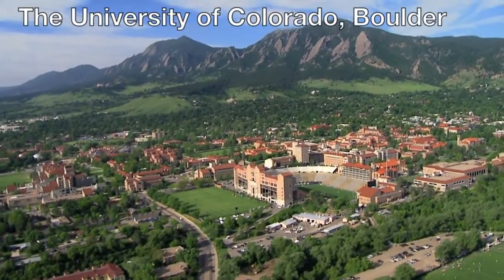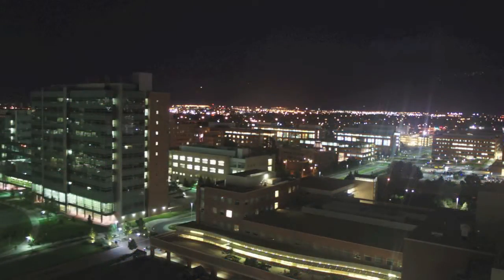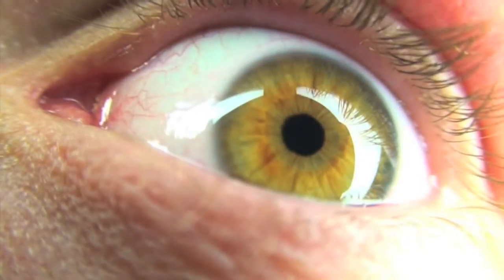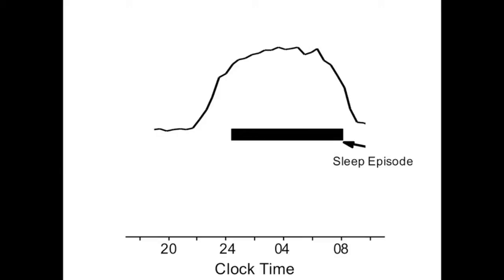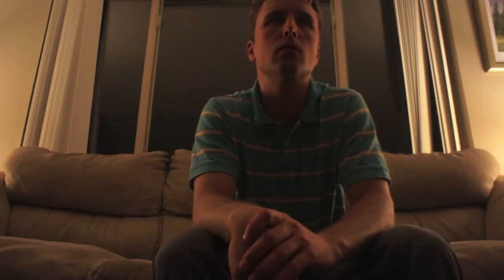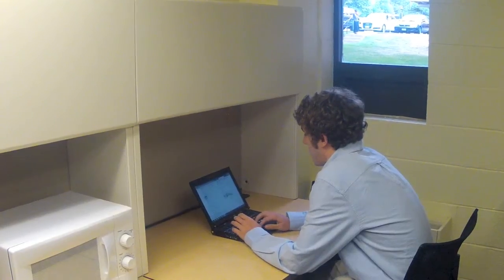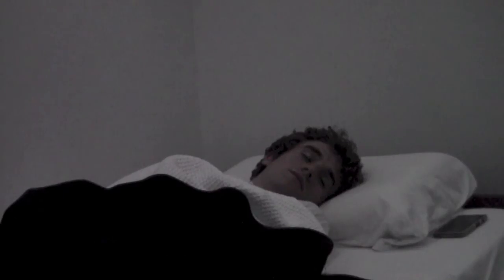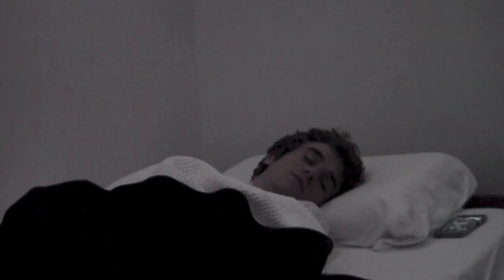Camping Syncs Internal Clock with Nature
Light, both natural and artificial, is a powerful cue for the circadian clock, the internal timing device that tells us when to wake up and go to sleep, when to eat, and when we are most mentally alert. As is common knowledge, people differ in terms of their natural rhythms, varying between larks (early risers) and owls (late risers). In this video abstract, Wright and colleagues explain how they measured the circadian rhythms of people following their everyday routines and then sent them camping in the woods for a week. When exposed to a more "natural" light-dark cycle, the researchers found that, surprisingly, owls dramatically shifted their clocks, now exhibiting a more lark-like rhythm. The study emphasizes the potentially important impact of lighting in our environment, particularly in modern environments in which we are exposed to little light in the day and electrical lighting at night.